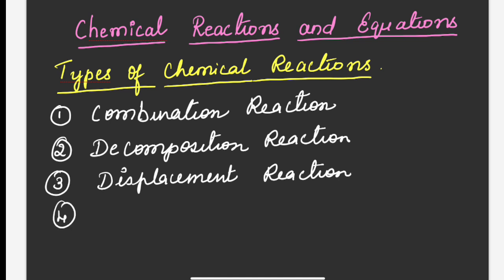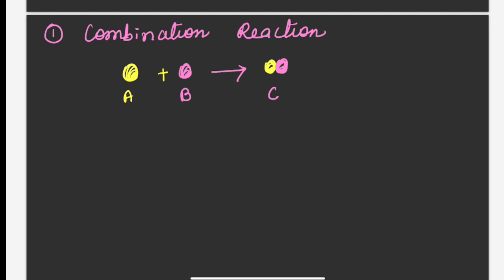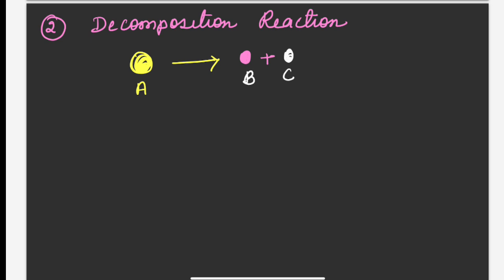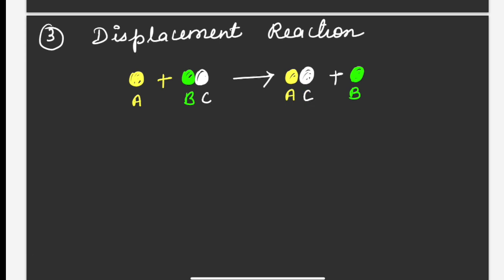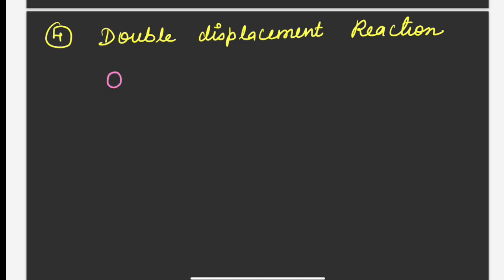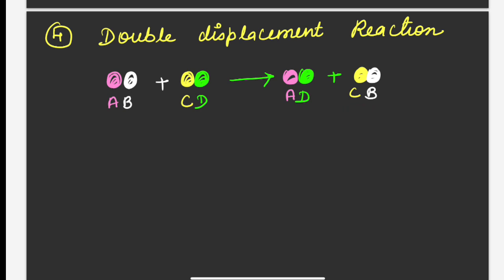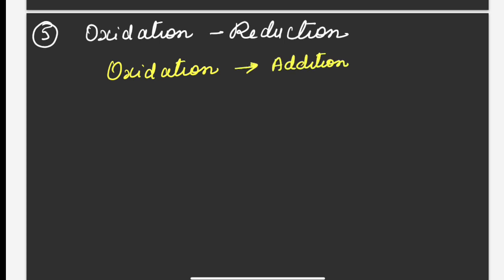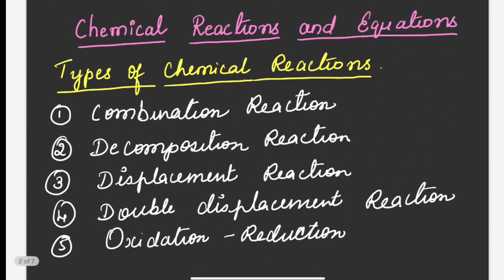Class 10 Science Chemical Reactions and Equations/Types of Chemical Reactions NCERT, CBSE